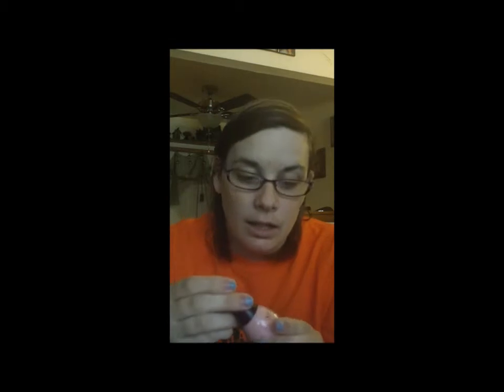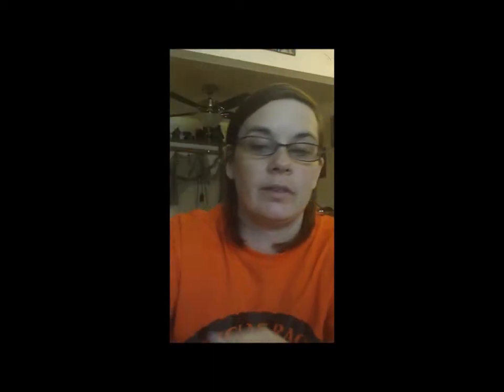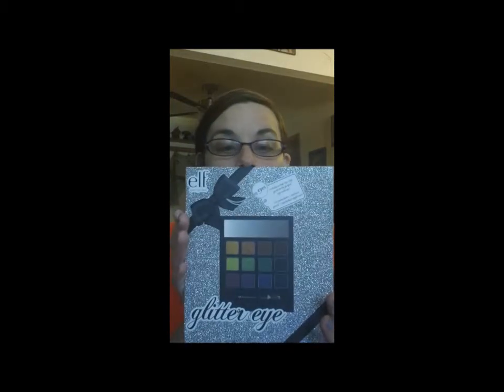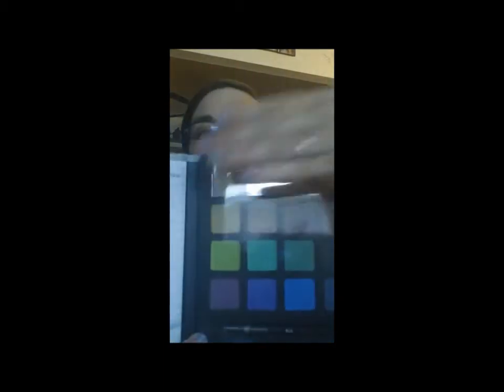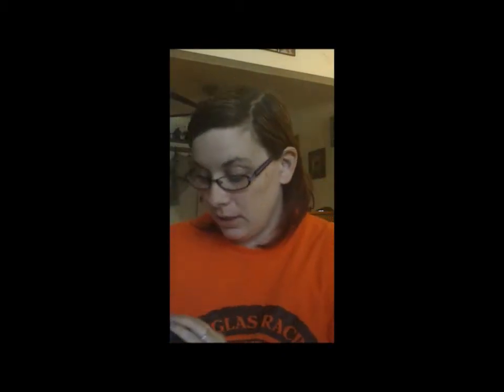what i won on a youtube giveaway from Judit1661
THANK YOU JUDY! LOVE THE STUFF!